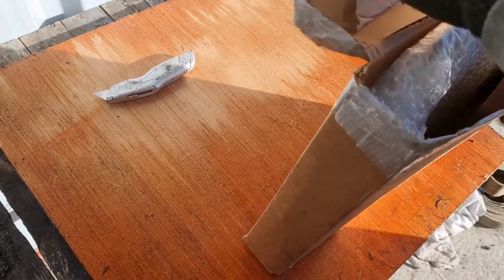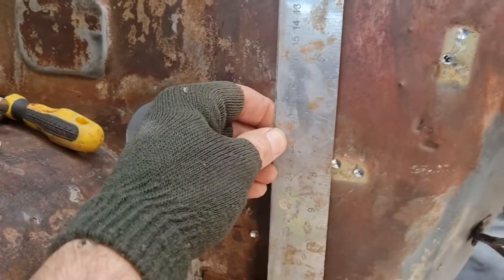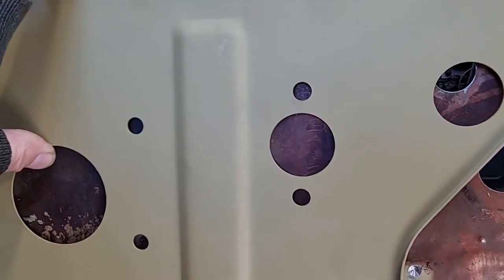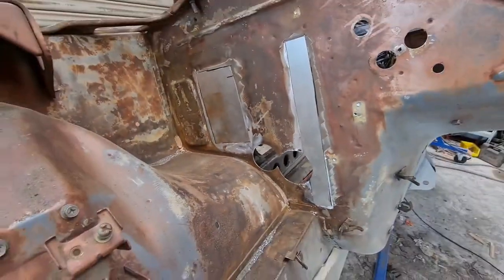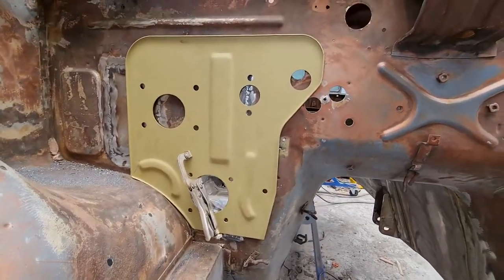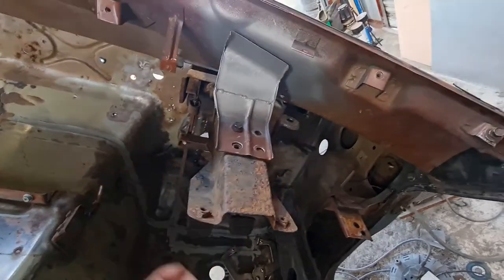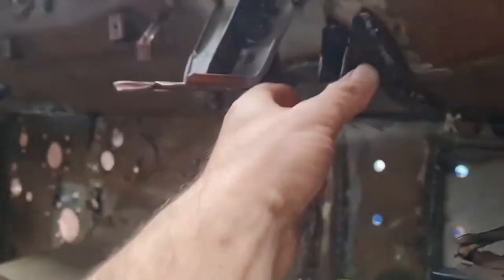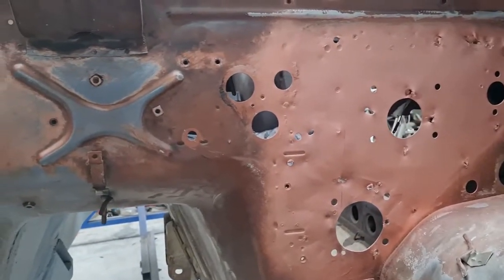Datsun Z. Left Hand Drive to a Right Hand Drive Conversion. Pedal Box Plate. Pt 2 240Z 260Z 280Z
This is a step by step process that I took in converting my 280Z from LHD to RHD. Includes the detail down to the bracket. The parts I used were from a 260Z and fabricate by hand.

Part two is working out the fitment of the peddle plate and adjustment to the wiper cowl.

The panels were sourced from Auto Panel Solutions via Facebook.

Song 1:
Aries Beats - 80s Synthwave Retro Pop Wave Music

Song 2:
 Persuasion (Instrumental) by RYYZN

240z left hand to right hand conversion
240z left hand drive to right hand drive conversion
240z lhd to rhd conversion
240z converted to right hand drive
240z converted to RHD
240z body work
240z welding
240z repairs
240z UK
240z Ireland
Z Heads

260z left hand to right hand conversion
260z left hand drive to right hand drive conversion
260z lhd to rhd conversion
260z converted to right hand drive
260z converted to RHD
260z body work
260z welding
260z repairs
260z UK
260z Ireland
Z Heads

280z left hand to right hand conversion
280z left hand drive to right hand drive conversion
280z lhd to rhd conversion
280z converted to right hand drive
280z converted to RHD
280z body work
280z welding
280z repairs
280z UK
280z Ireland
Z Heads